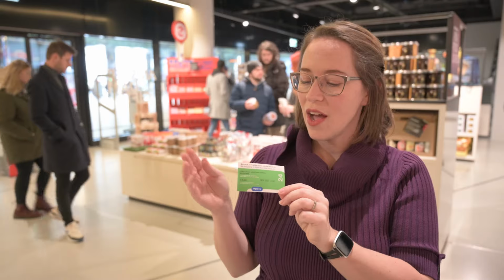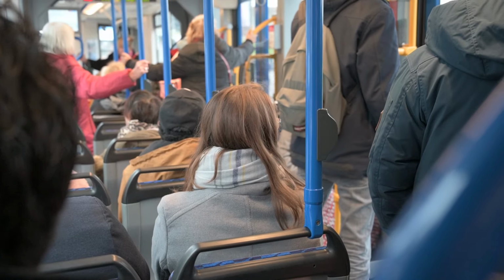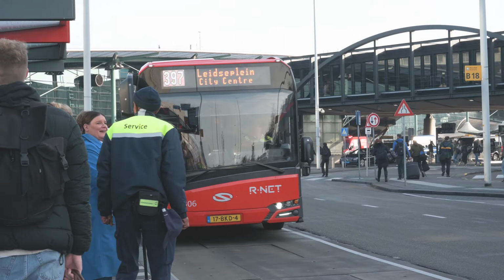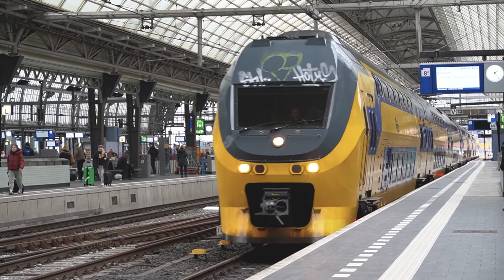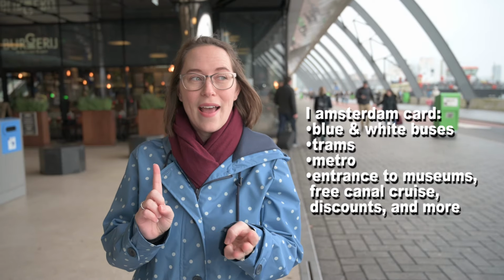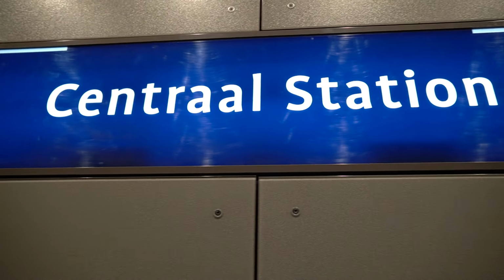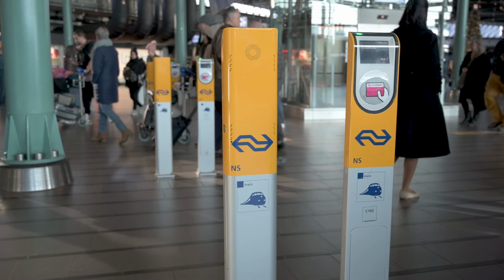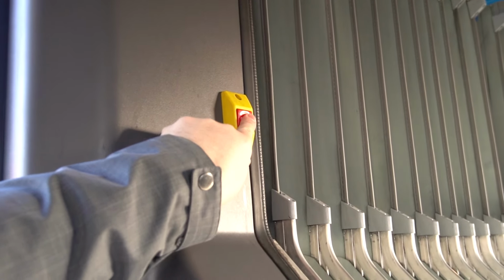AMSTERDAM PUBLIC TRANSPORT (GVB) // How to use + Which ticket is right for you? [Amsterdam Travel]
2023 UPDATE: Now you can pay at the check-in machine with your contactless card or phone on all Amsterdam public transportation.

Looking for some help figuring out how to the Amsterdam's public transportation? Maybe you just don't know what ticket to buy. And what is GVB? We cover it all in this Amsterdam Public Transport Guide!

Looking for how to get from Amsterdam Airport Schiphol to the Amsterdam city center or Central Station? Here's the video you want

All details about Amsterdam's public transportation can be found in this post

More info and how to buy the Amsterdam & Region Travel Ticket

🤳 Learn how to vlog with the Viewing to Vlogging course by Cup of TJ

★★ABOUT US★★
💬 We're Sean and Jessica from the USA and are now expats living in Amsterdam, the Netherlands since 2014. We travel all around Europe to discover new places, good food, and memorable experiences. You'll also find a bunch of Amsterdam content because we love our new home city! Follow our European travel adventures for food and fun 😄